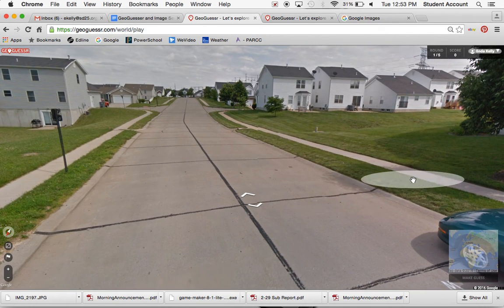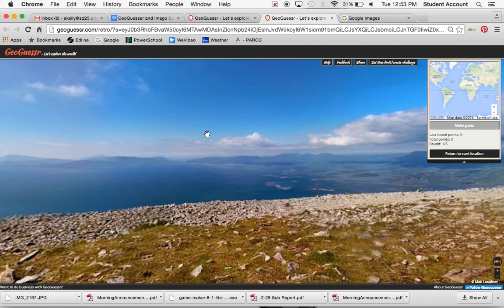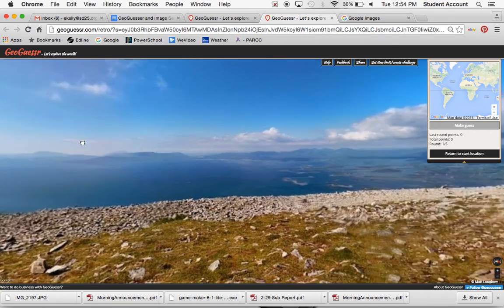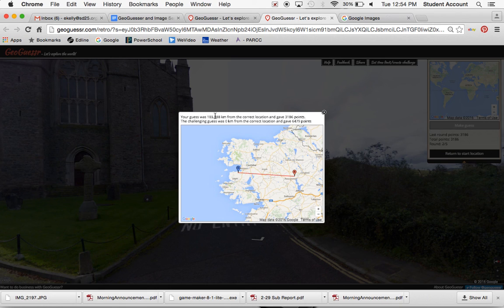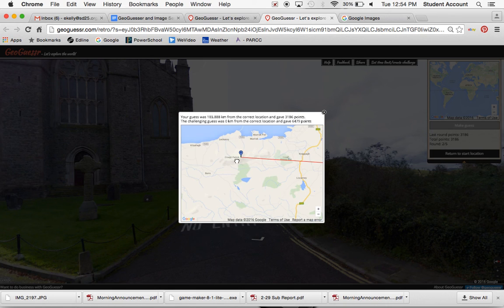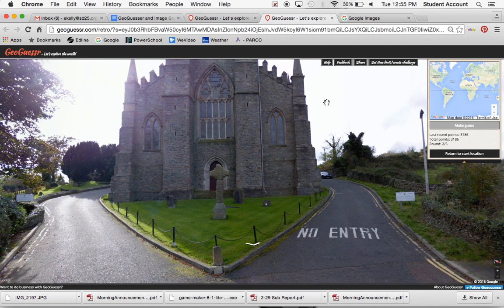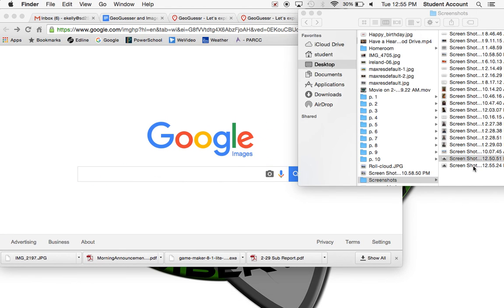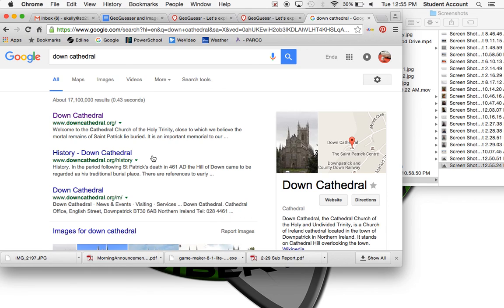GeoGuessr and Google Image Search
Enda Kelly, Technology and Creative Arts Teacher at TMS.   ICE takeaway.